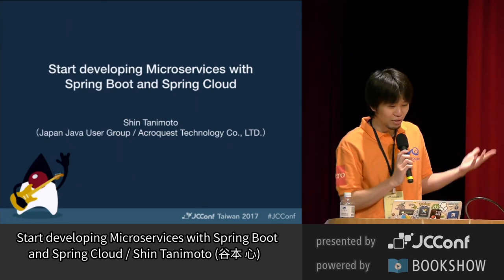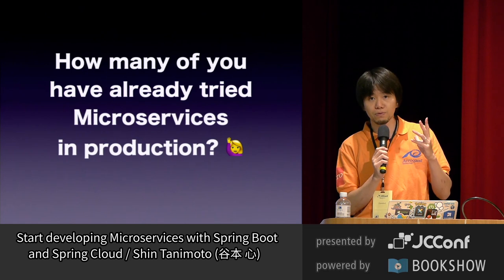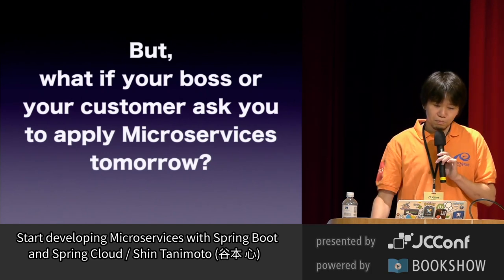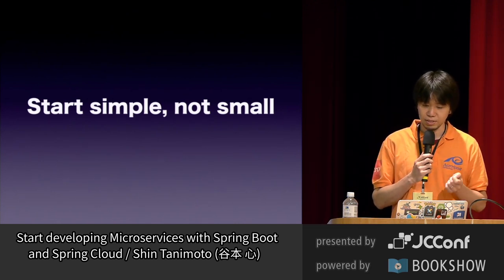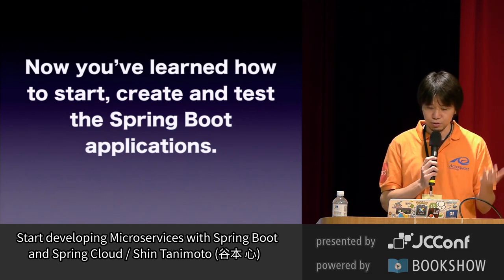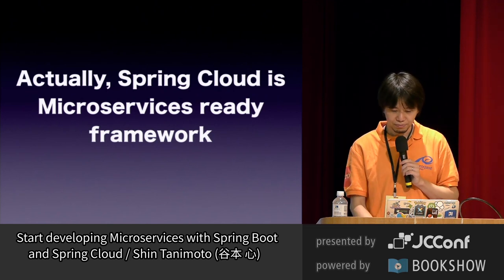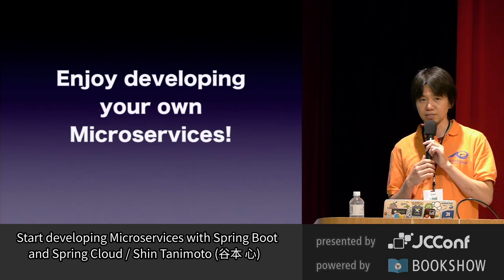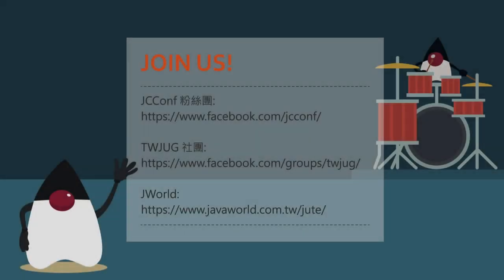JCConf 2017 R1-2 Start developing Microservices with Spring Boot and Spring Cloud by Shin Tanimoto 谷